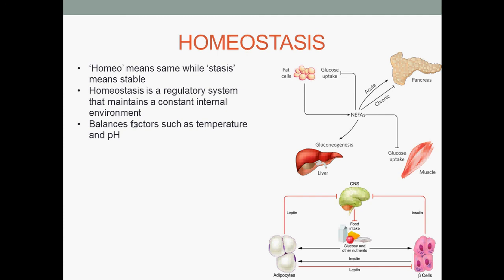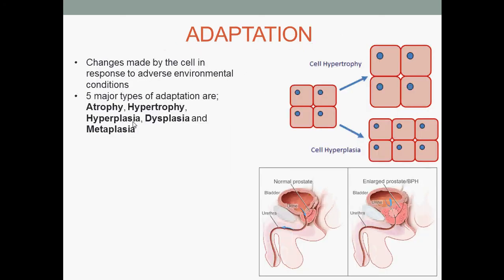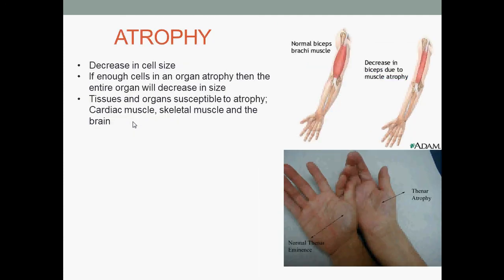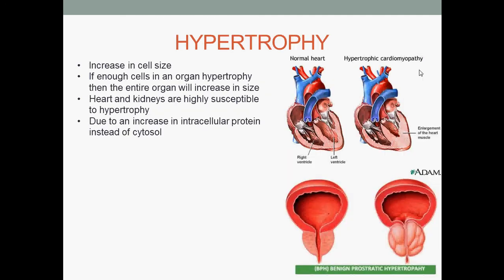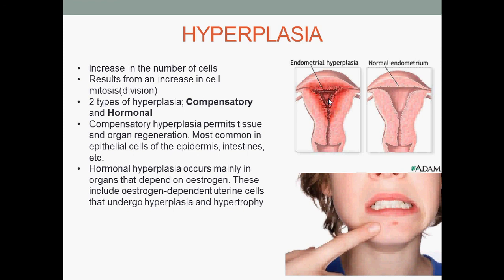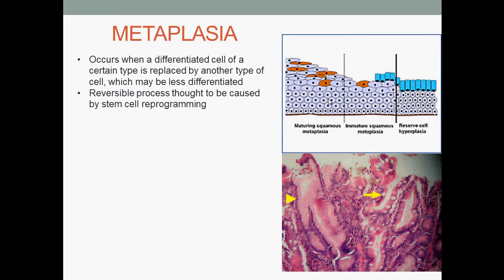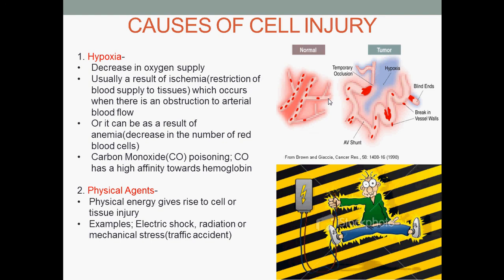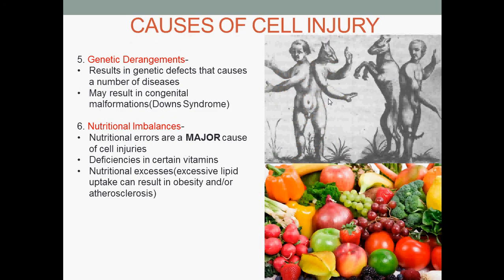Cell Degeneration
This is a video lecture on Cell Degeneration.